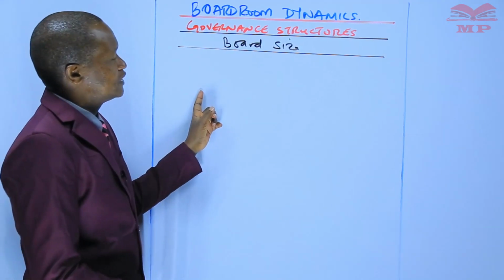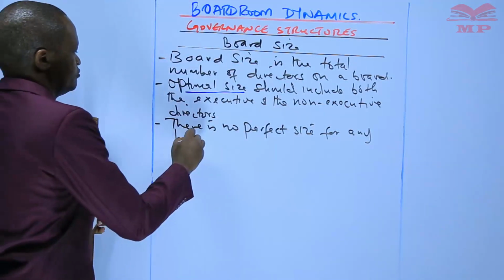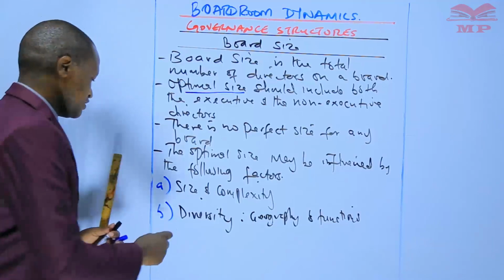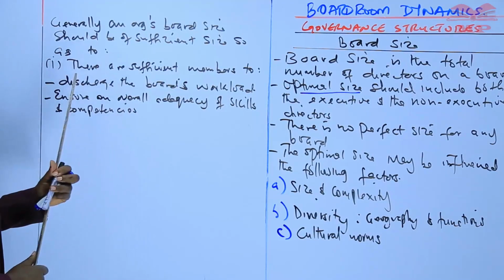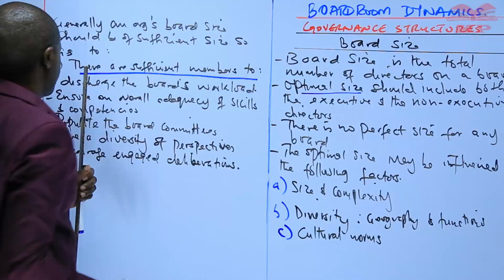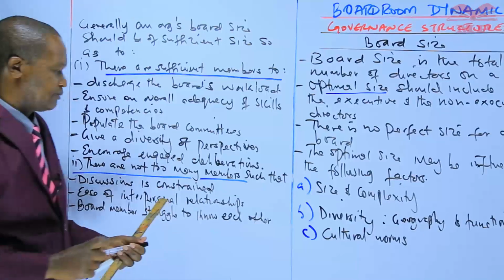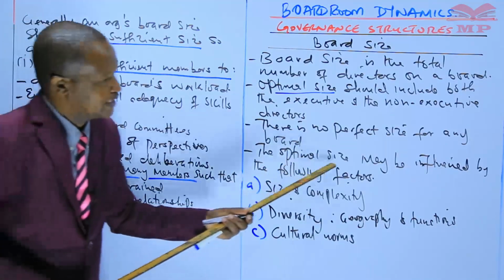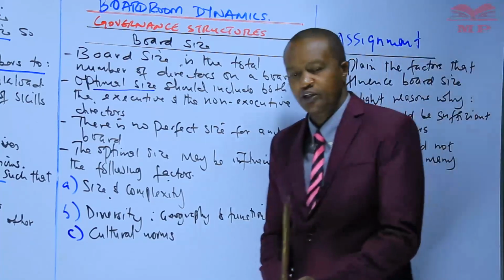Board Size_L4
🌟 Board Size | Corporate Governance Lesson ✨

Learn how the size of a corporate board affects decision-making, efficiency, and governance! This lesson explains factors that determine optimal board size and its impact on organizational performance.

💡 Key Topics Covered:

Definition and importance of board size

Factors influencing board size: company size, complexity, regulatory requirements

Advantages of small vs. large boards

Challenges of too large or too small boards

Best practices for determining board composition

🎯 Who Should Watch:

Business Studies or Corporate Governance students

Teachers preparing lessons on board structure and governance

Professionals, directors, and anyone interested in corporate leadership

📘 Learn With Manifested Publishers:
Structured lessons with examples, case studies, and exercises to help learners understand how board size affects governance and decision-making.